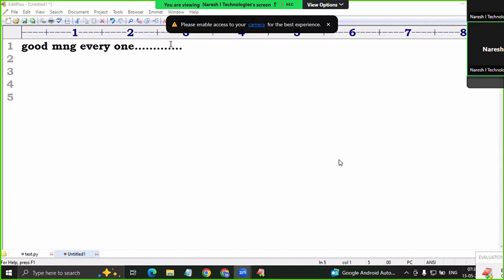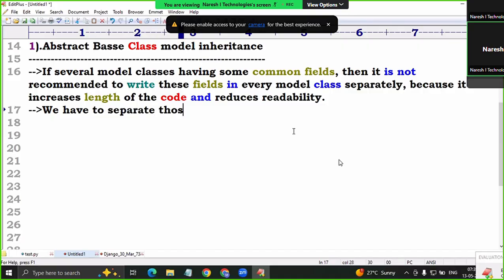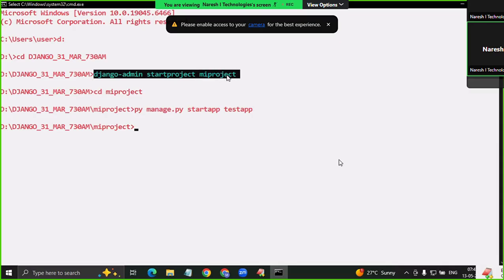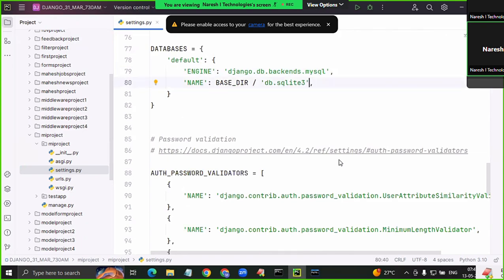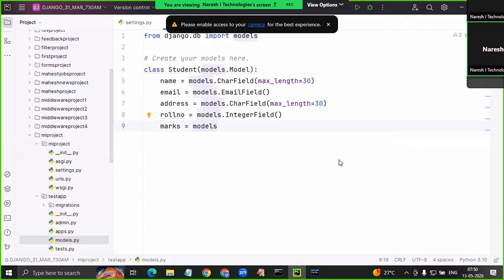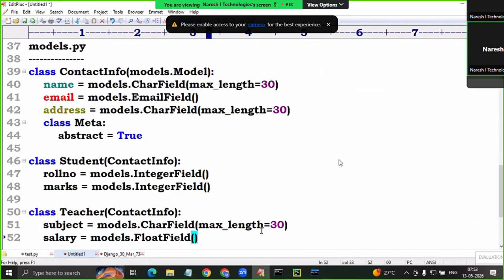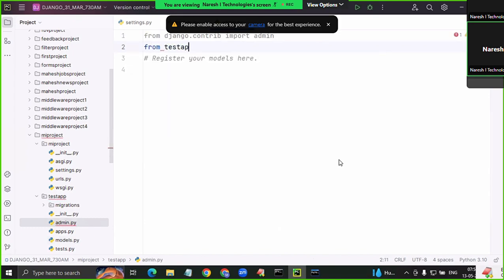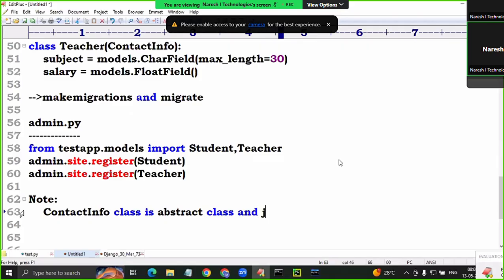DJANGO with Rest API 13-05-2026 part(2)